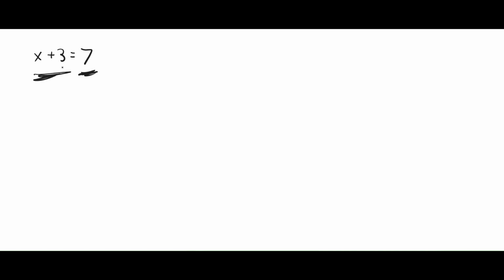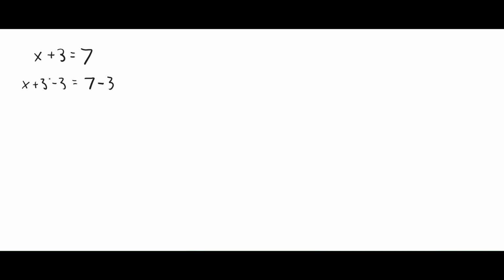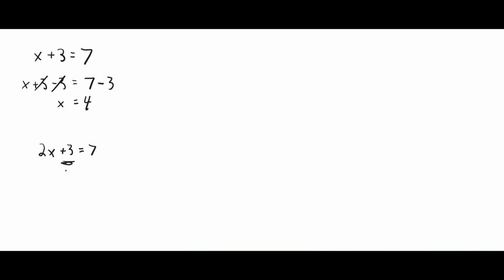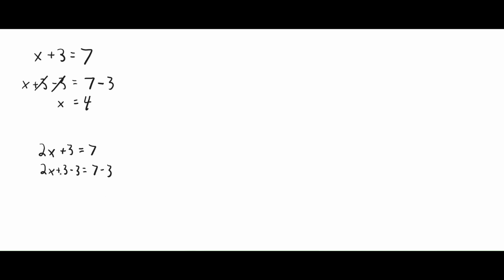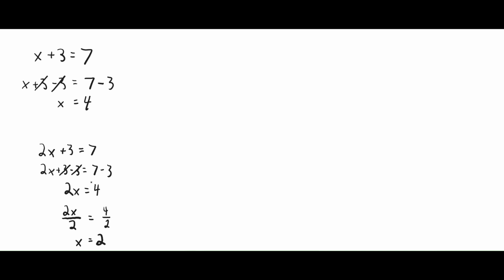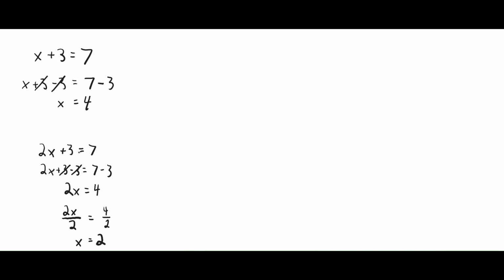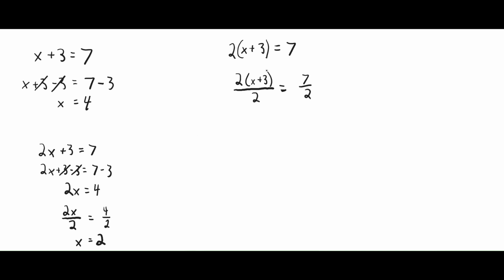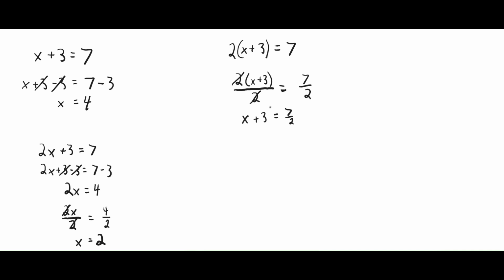Gentle introduction to algebra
This is a gentle introduction to algebra suitable for students who are completely new to the subject.